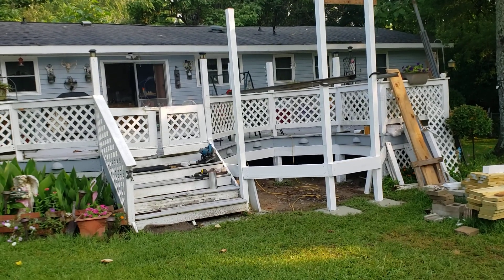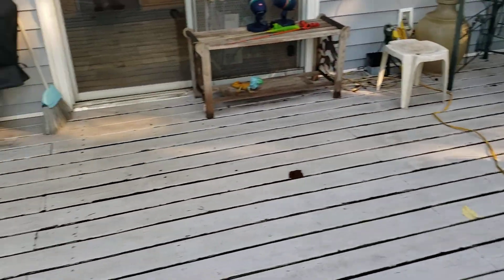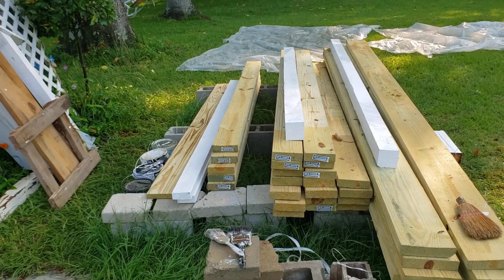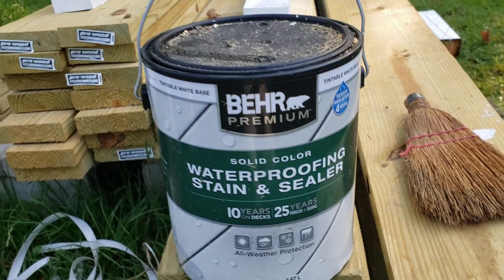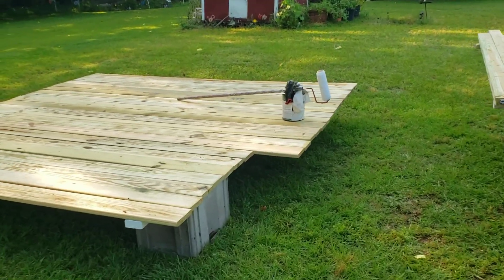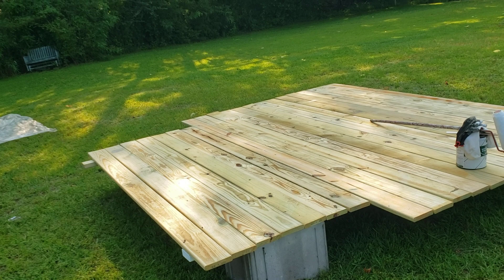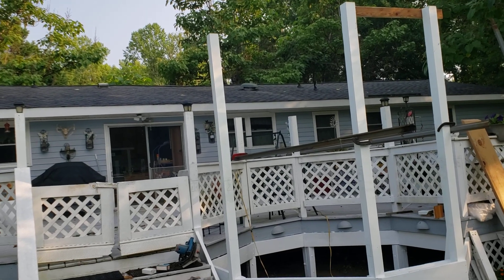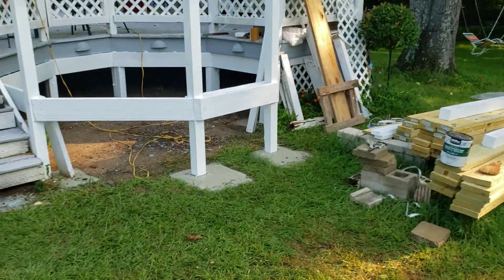Deck Building: A Pro Tip on Creating a 'Forever Deck' Out of Wood: Painting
Deck Building: A Pro Tip on Creating a 'Forever Deck' Out of Treated Wood: Painting

Here's a tip for building a deck to last for decades, maybe even a half-century:  If you have the funds & time, paint all of your lumber first,  before you even start cutting.

Not only does this get all the hidden & inaccessible joints and areas protected, it makes the end paint job soooo much easier, especially if you take the extra step of touching it up along the way, PLUS you can taken care of those end cuts with their vertical open grain.  (That's often where root starts. )

DON'T SINK YOUR POSTS INTO THE GROUND.  Instead,  go for the 'floating deck' style.  That is where you pour concrete footings that slope down & away from the post and hold the post at least an inch or so above grade.  THEN paint and SEAL the around the post and the footing.  Painting the top of the footings as well (they are concrete which is porous) since it will help keep water from wicking into the bottom of the post, thus keeping it from rotting at the bottom.

EXTRA PRO TIP:  For MAXIMUM POST LIFE coat the bottom up at least 6 to 8 inches (a foot or two is preferred) with *roofing asphalt or cement *, or comparable roofing sealer.  I have tried the rubberized & latex versions, but found that the edges tend to peel after a few years on wood.  Siliconized varieties seem to fare a bit better; however, nothing seems to beat the old fashion approach of using tar and tar based products.

I hope you have found this information useful - have a happy building time & the best of plans for you